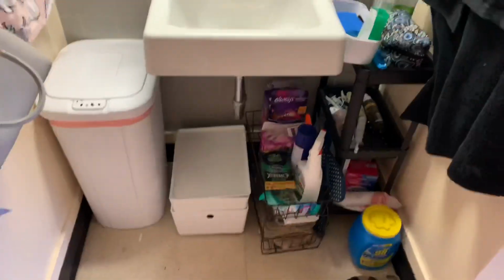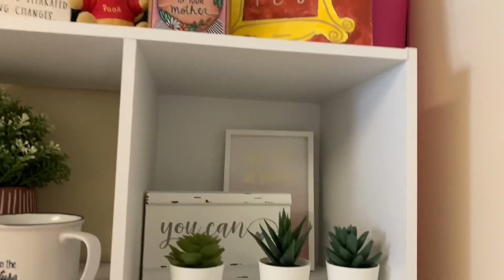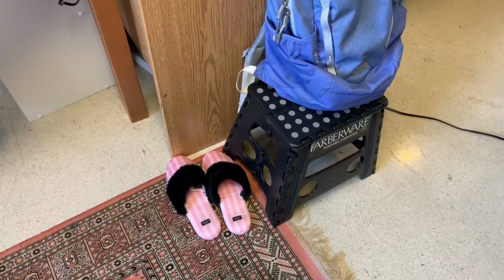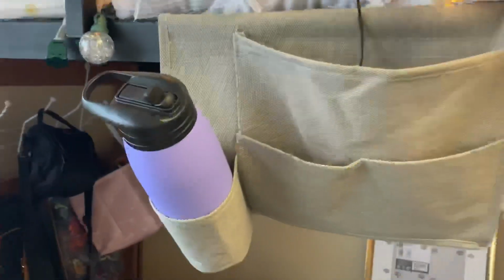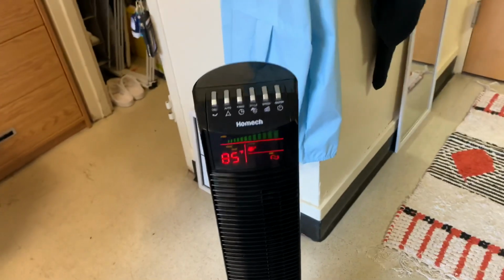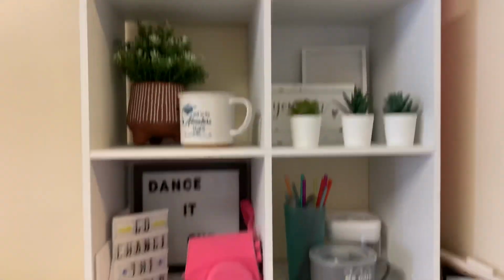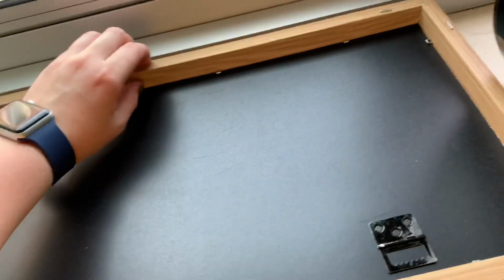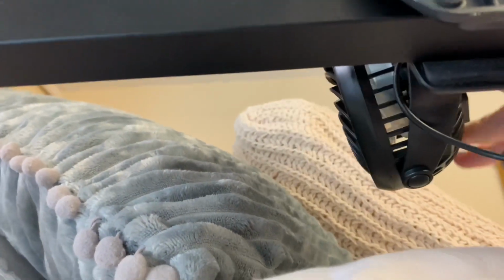Vlog 46// Dorm tour 2020 & dorm hacks!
Dorm life if definitely one to get adapted to, but everything is coming together! I hope you all enjoy this tour and some tips and tricks!